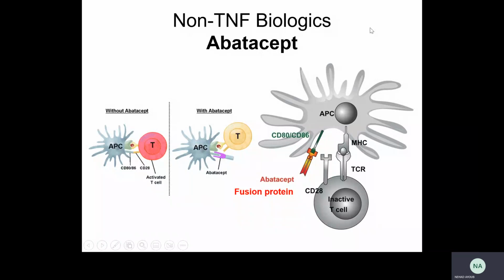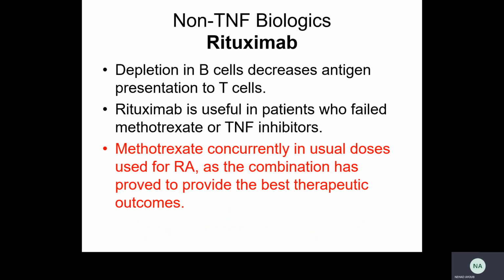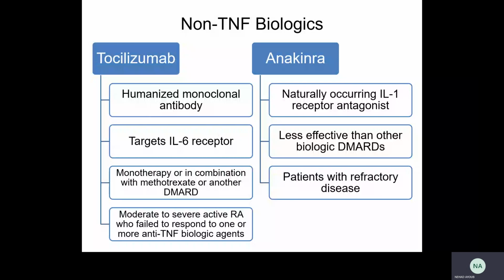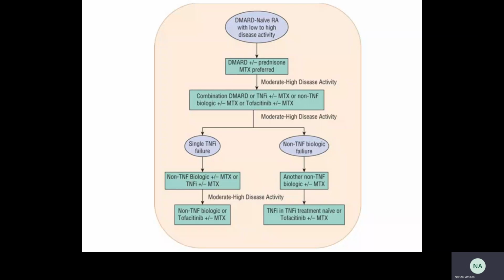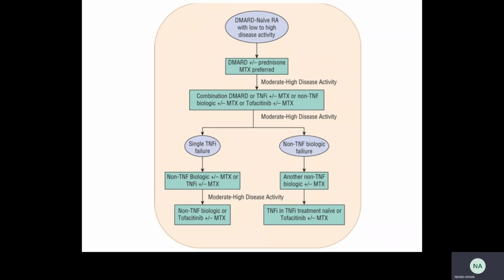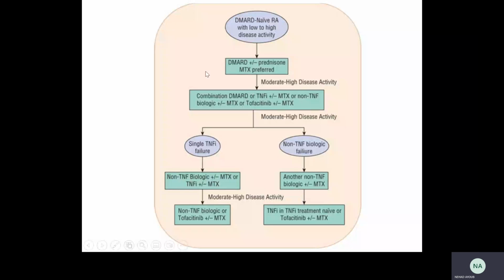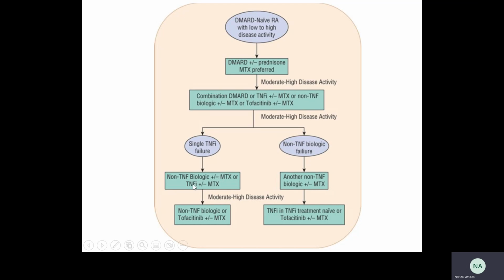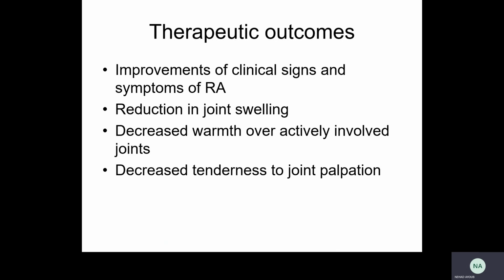RA part 3